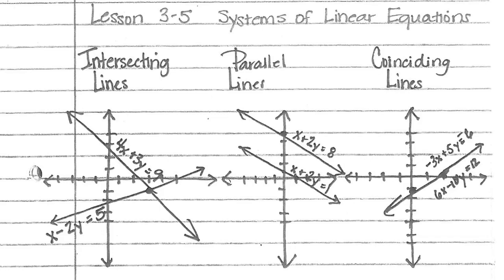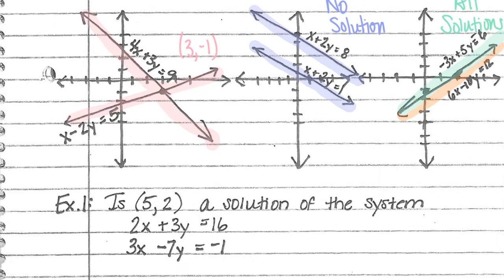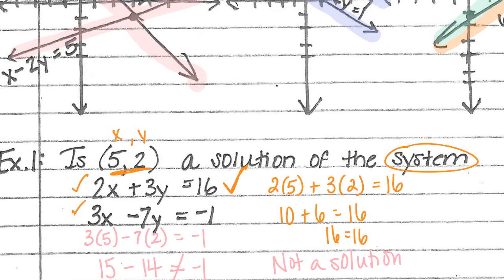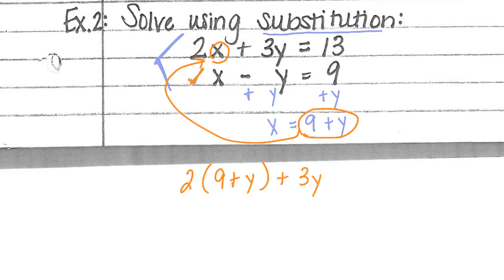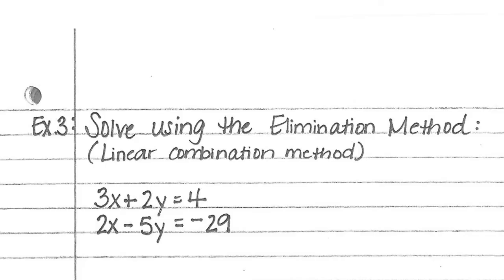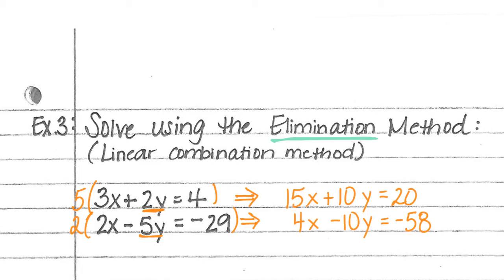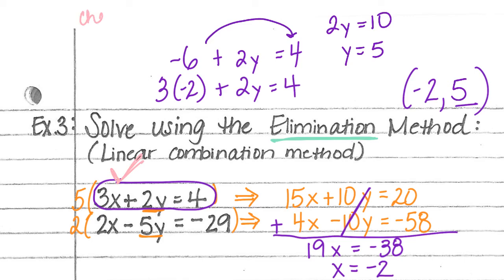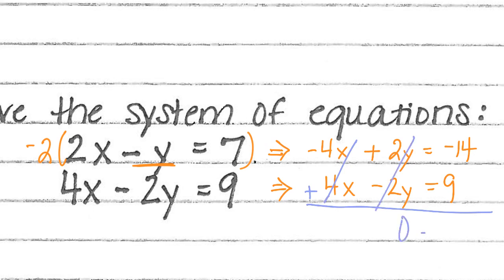Alg2 lesson 3.5- System of Equations